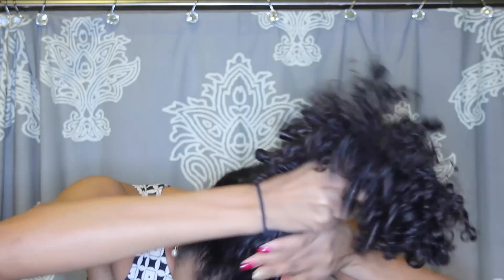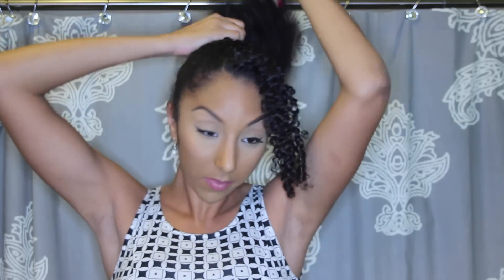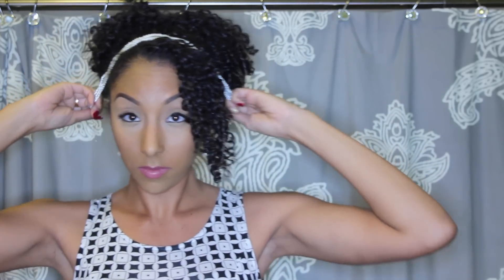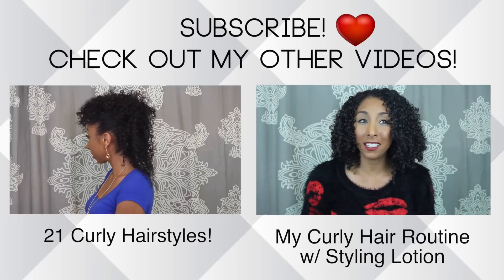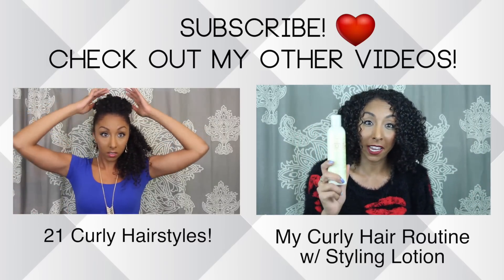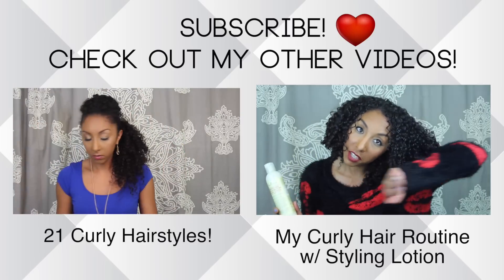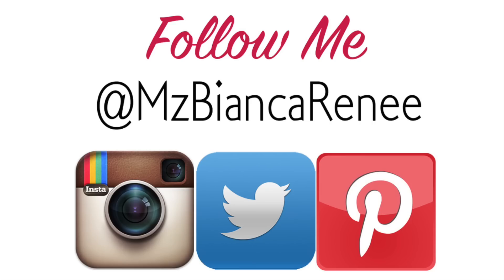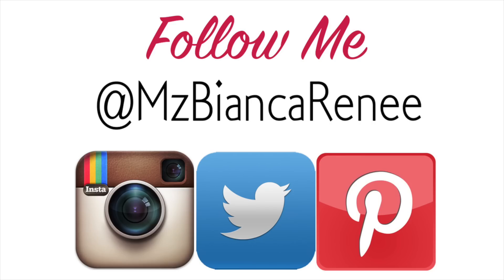Curly Updos w/ Accessories! | BiancaReneeToday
My two favorite curly hairstyles for short hair! 2 Updos accessorized with headbands, bows and necklaces!

I got all of these accessories from THE DOLLAR STORE! Woo Woo! The gold chain is the only one that was $10, probably from Forever 21.

(If you live in LA, I got the accessories from the Sante Ally in DownTown LA, that one accessories store where almost everything is $1)

Products used: Shea Moisture Styling Lotion

I POST NEW VIDEOS ON THURSDAY!